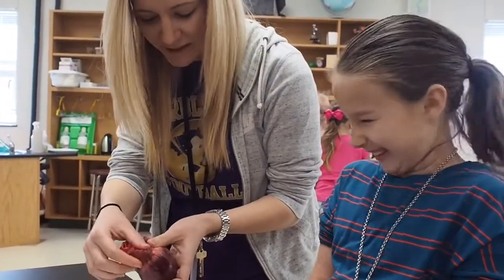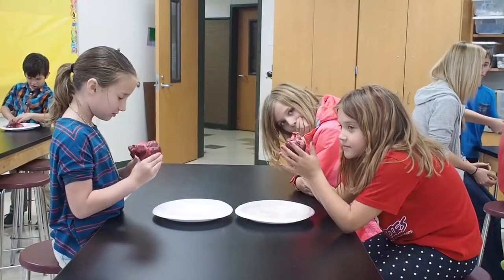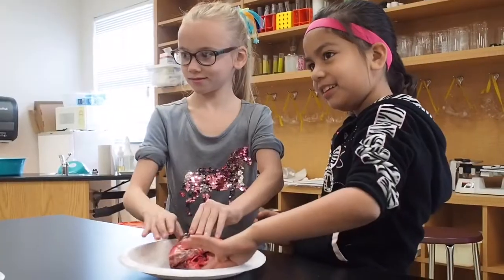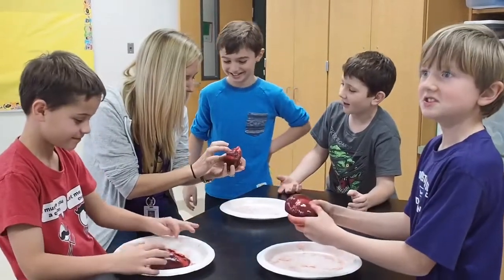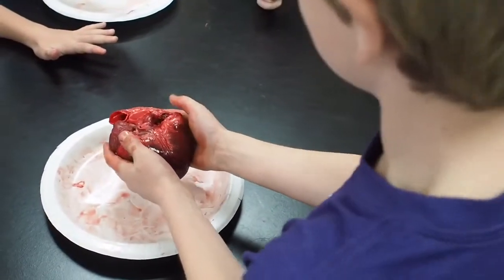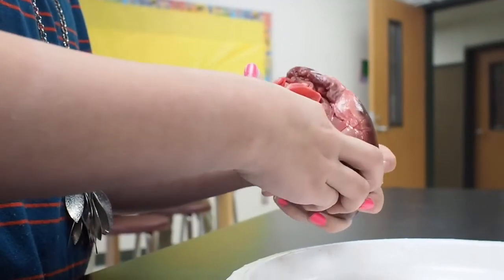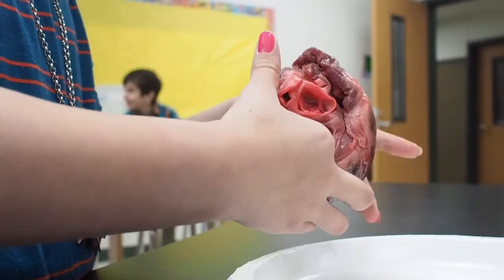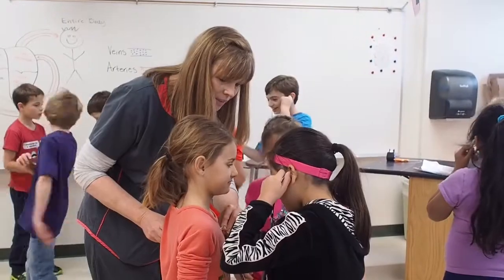Spicewood Elementary Heart Lab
Spicewood Elementary School students explore the heart during this hands-on lab.